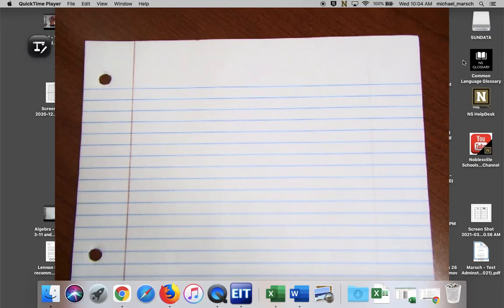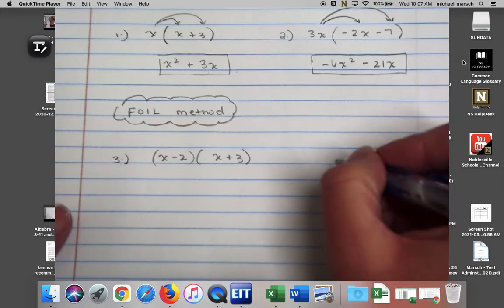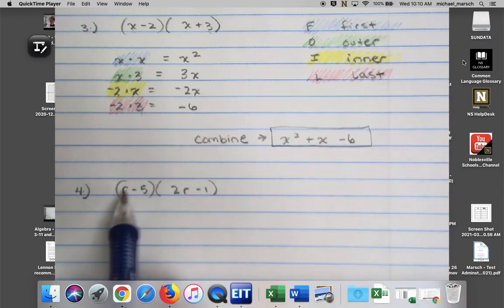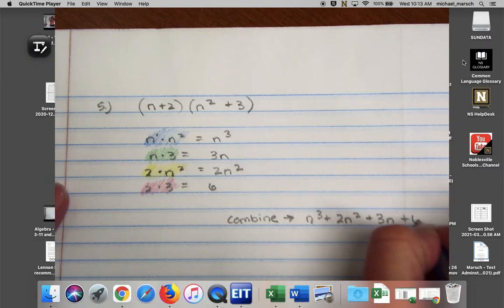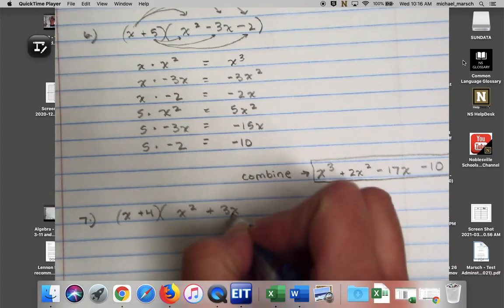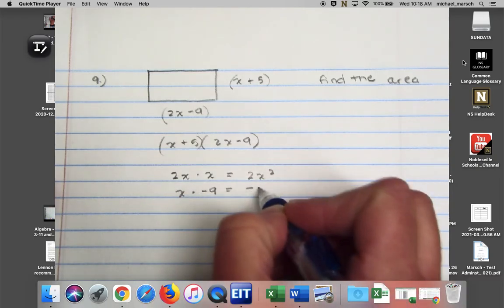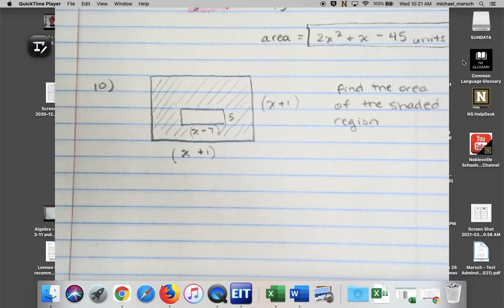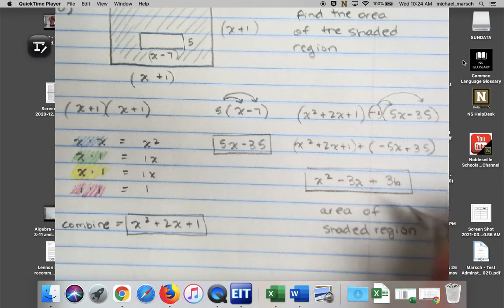Algebra Week 29 3/18 and 3/19 Multiplying Polynomials (FOIL)